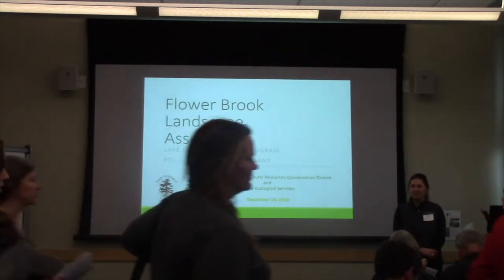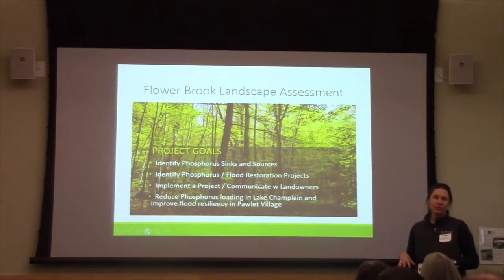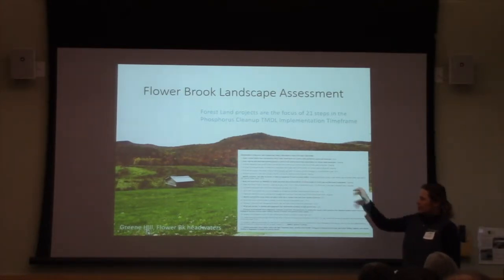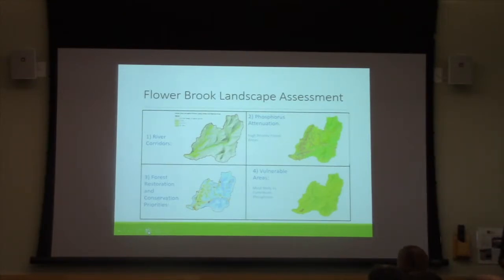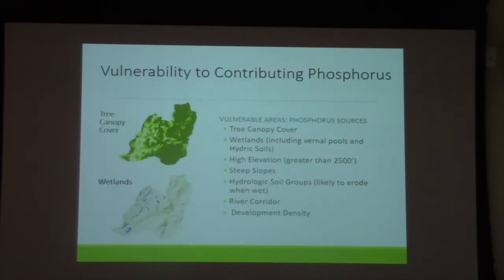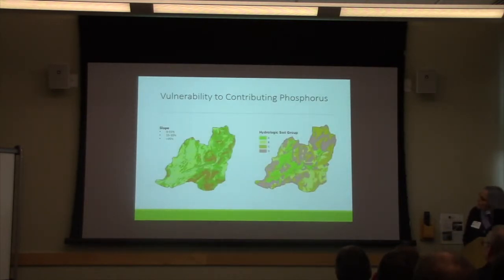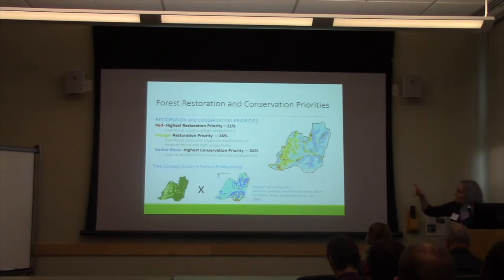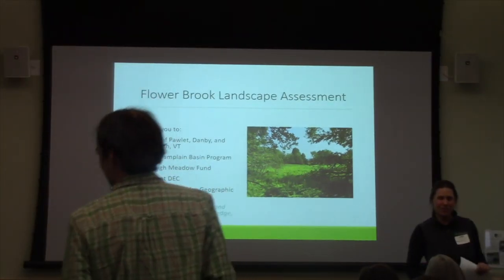Flower Brook Watershed Phosphorus Mitigation: Landscape Assessment and Project Implementation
Full talk title: Flower Brook Watershed Phosphorus Mitigation: Landscape Assessment and Project Implementation

Presenter: Hilary Solomon and Kathy Doyle